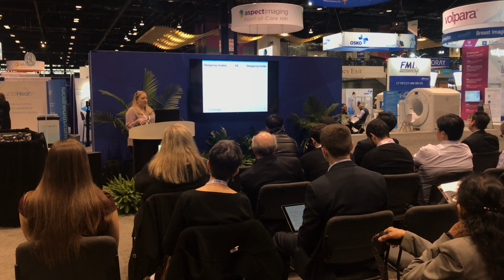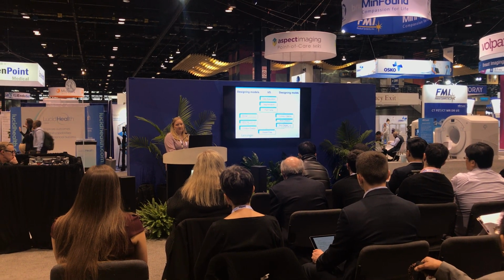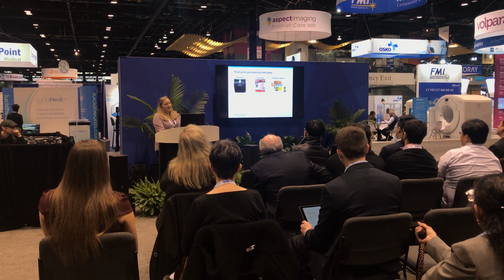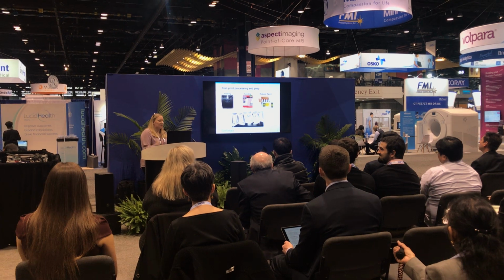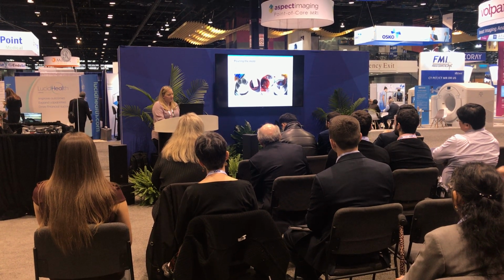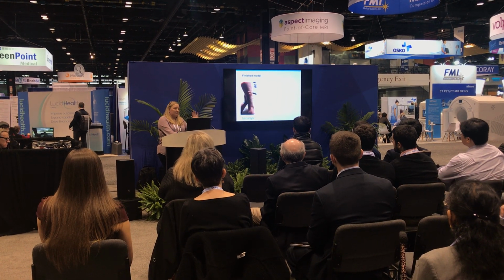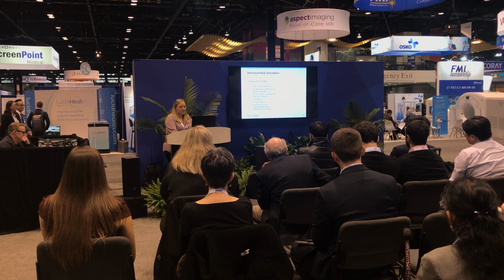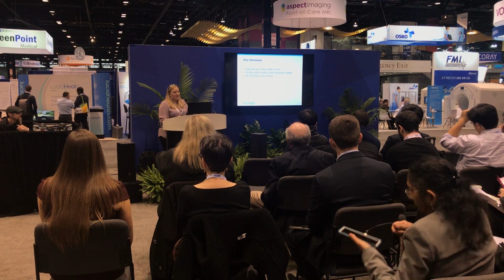3D Modeling Presentation at RSNA 2018